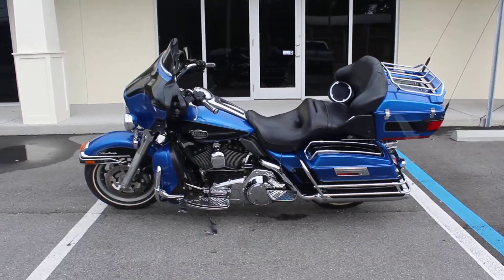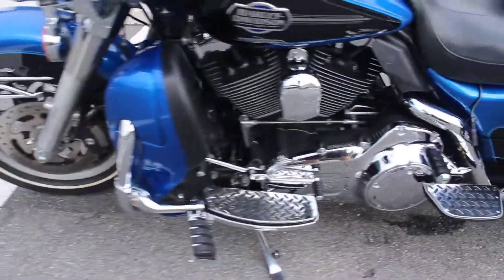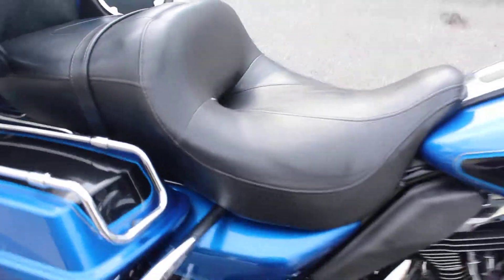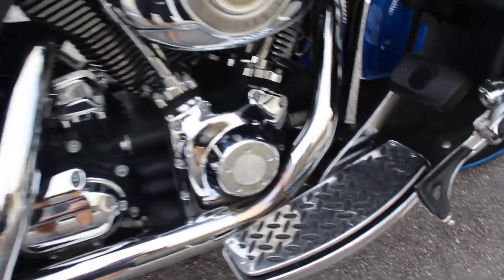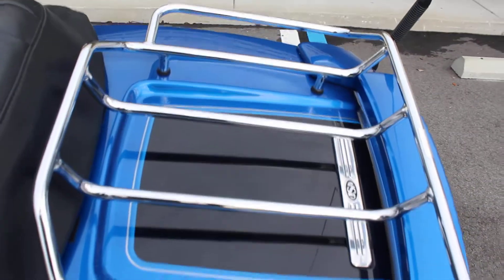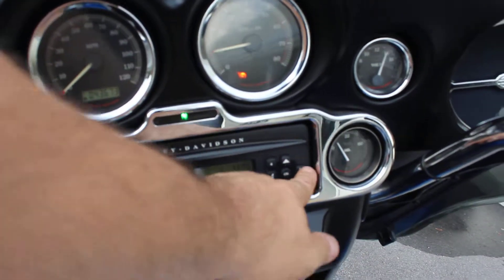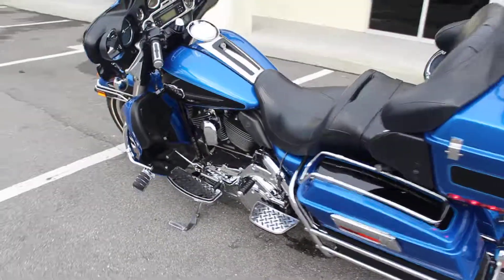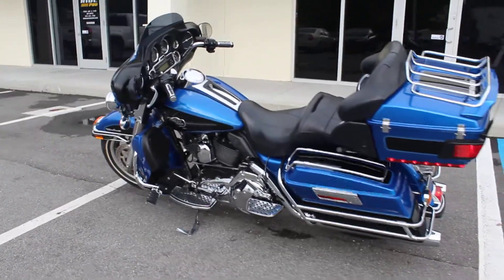SOLD! 2008 Harley-Davidson Ultra Classic Engine Start and Overview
Overview and engine start up for 2008 Harley-Davidson Ultra Classic